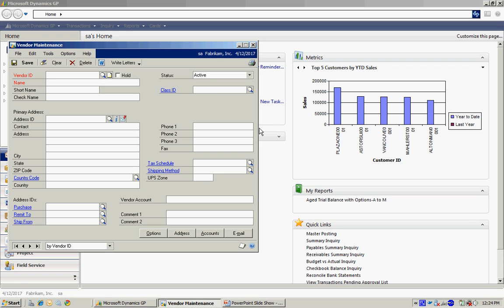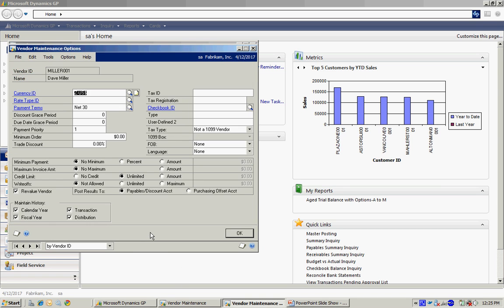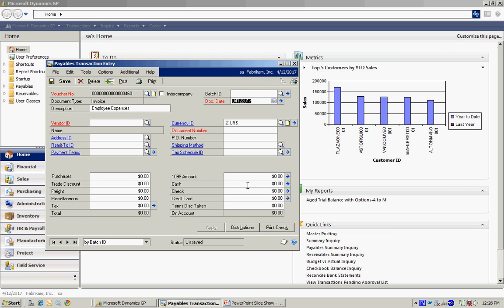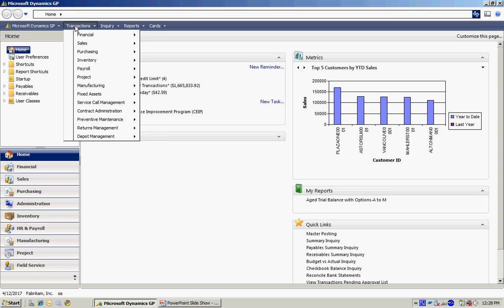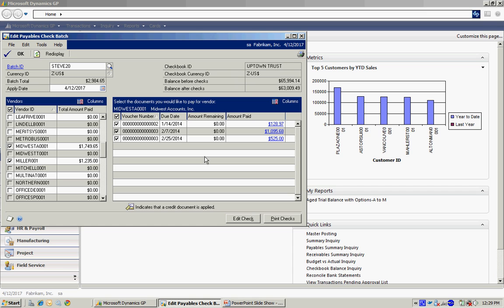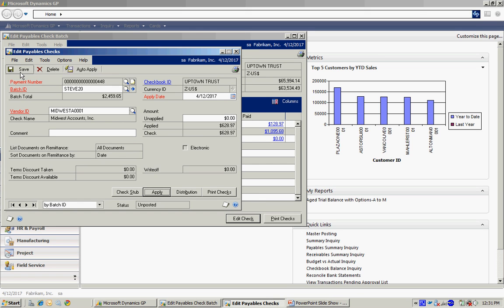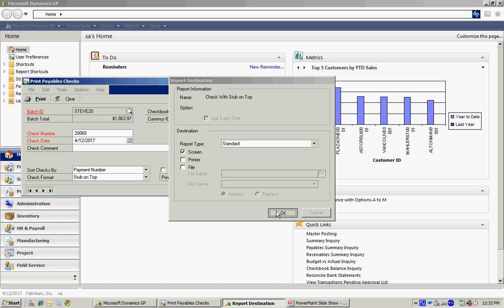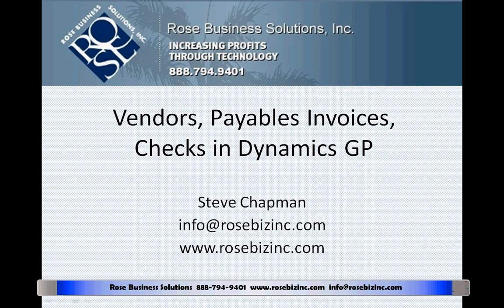Vendors, Payables Invoices, and Checks in Dynamics GP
This video shows the whole cycle of adding a new vendor, entering a new payables invoice, and creating, printing and posting a check batch. This is a basic process in GP that you can easily adapt to your business. This will give you greater control over your disbursements process, and help better manage your working capital.